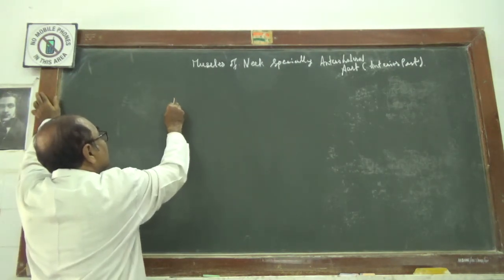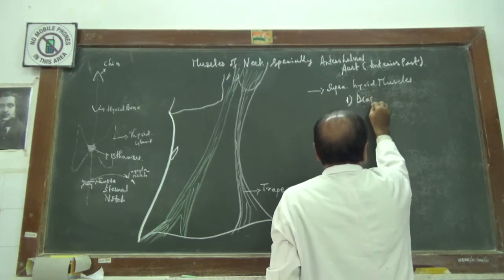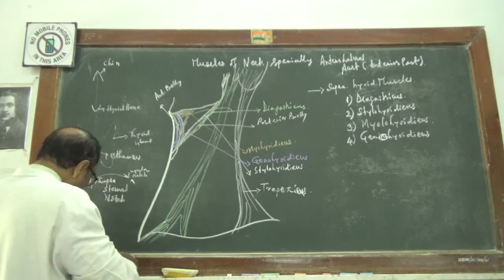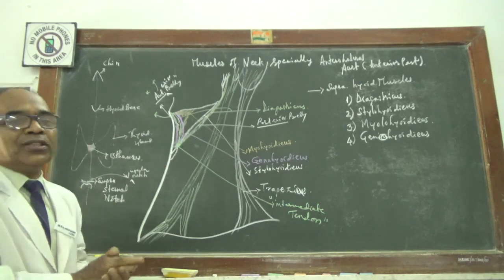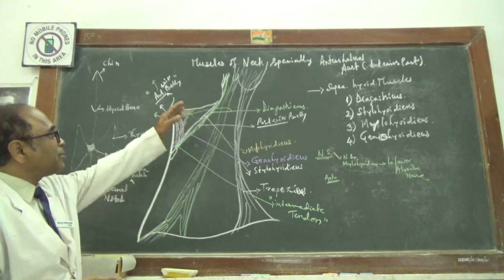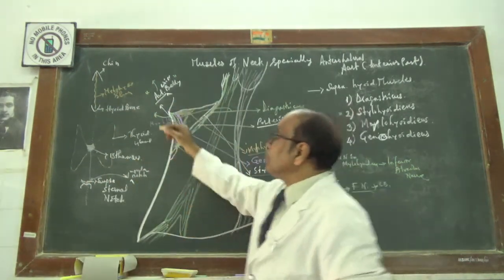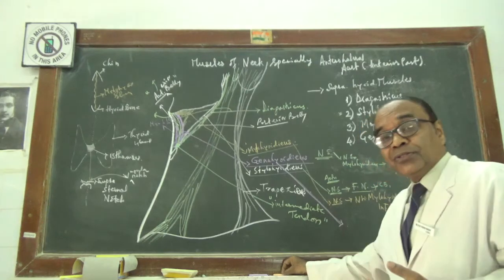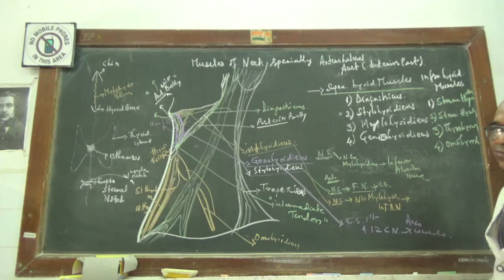MAH00834----Muscles of Anterolateral Aspect of neck(anterior part of neck,suprahyoid muscles) .